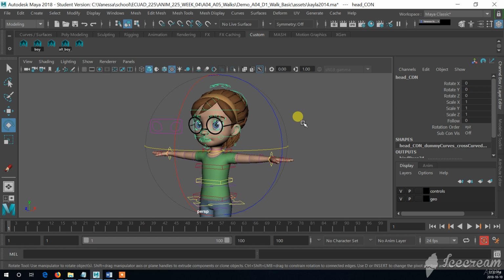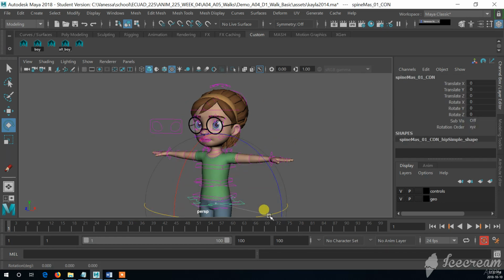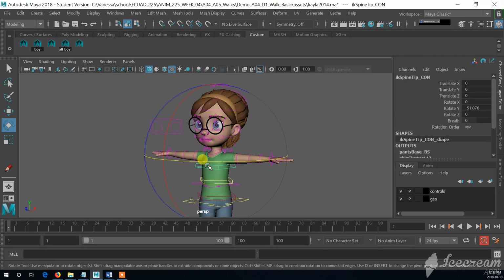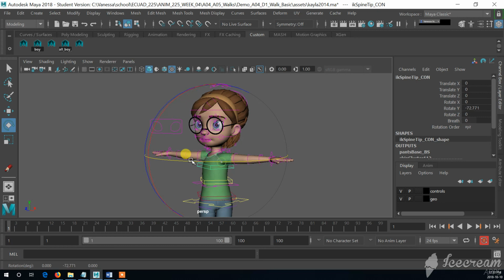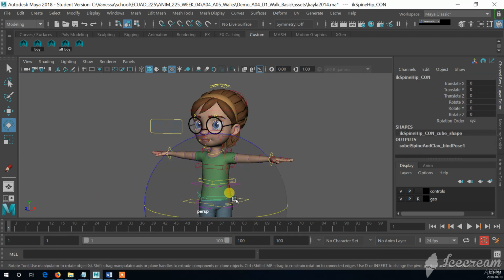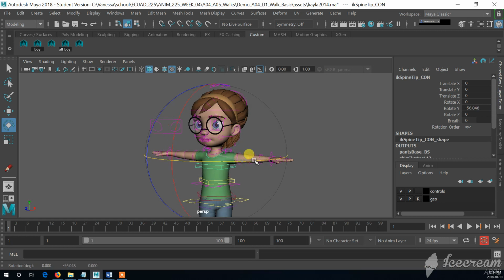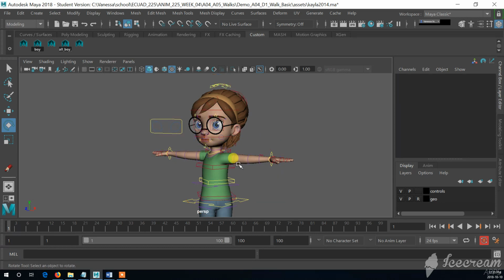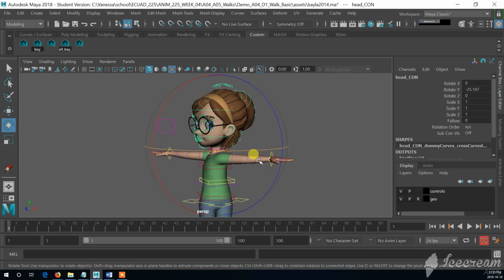COUNTERING ROTATION SPINE from hips balance